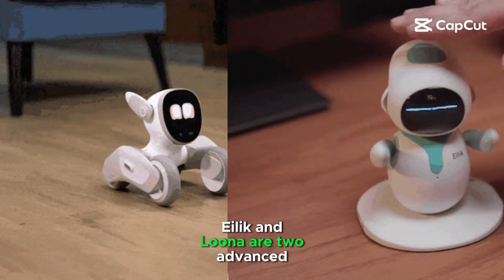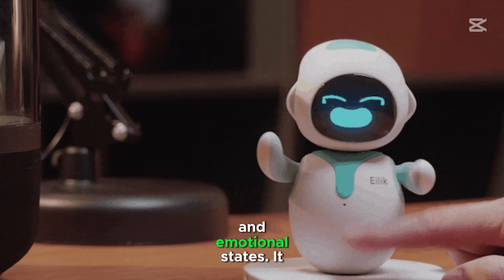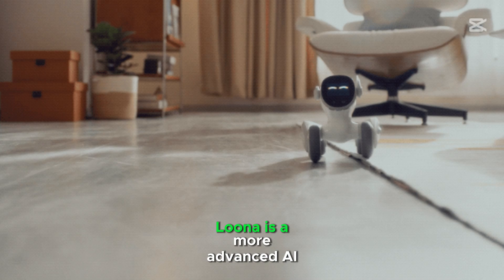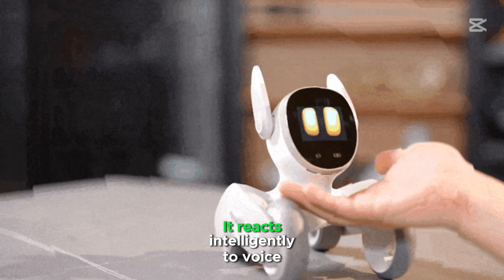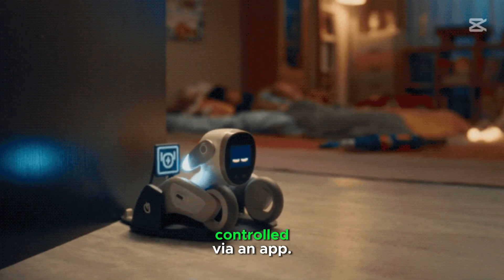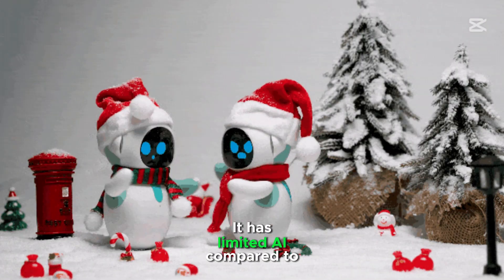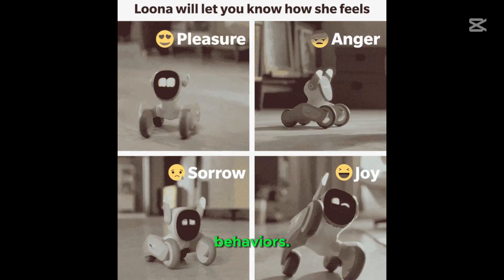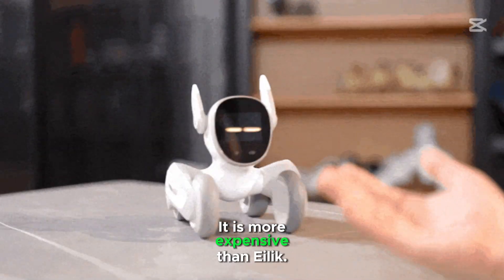Eilik vs Loona, Which One Should You Get?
Eilik and Loona are two advanced robots. Eilik is a small, interactive desktop companion robot designed for emotional engagement. It has a wide range of facial expressions and emotional states. It responds to touch, pokes, and shakes. It makes cute noises based on interaction.

Loona is a more advanced AI-powered robotic pet with mobility and vision-based interactions. It moves around using wheels and obstacle avoidance. It reacts intelligently to voice commands and actions. It can recognize people and objects. It responds to voice and can be controlled via an app.

Eilik can interact with other Eilik units. It includes basic games and playful reactions. It can get new features via software updates. It has limited AI compared to larger robots. It stays on the desk, and it has no advanced mobility.

Loona can play games and learn new behaviors. It uses cameras and sensors to explore and interact with its environment. It requires space to move around. It is more expensive than Eilik.

Choose Eilik if you want a cute desk companion. Choose Loona if you want a smart, mobile robotic pet.

You can read the article about: Loona robot review, advantages, disadvantages and what can Loona do?